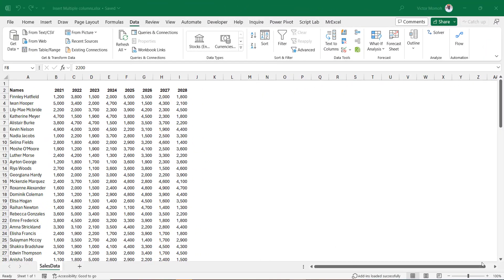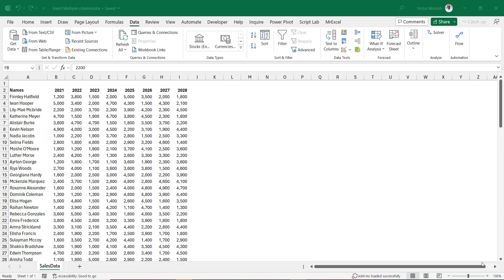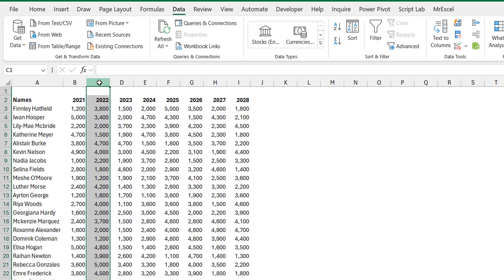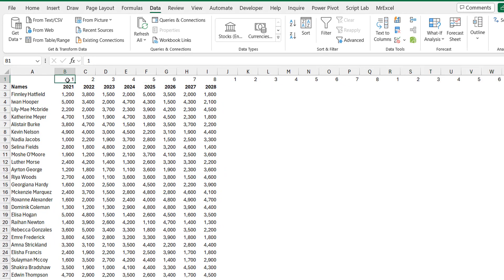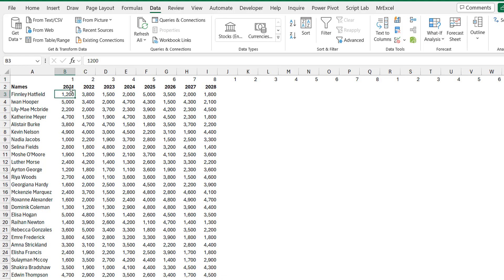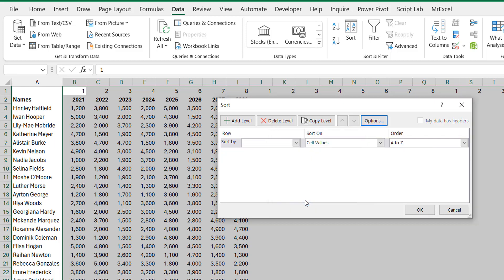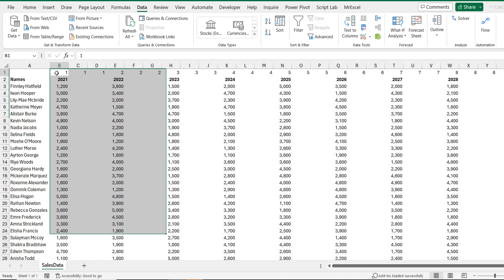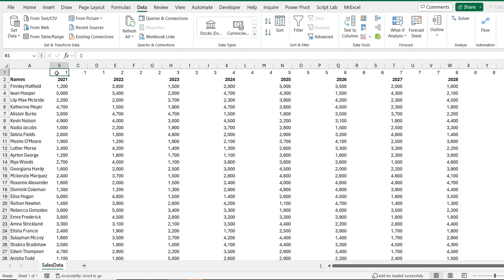Insert multiple blank columns between columns in Excel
insert multiple blank columns in Excel: this is a sequel to the video on inserting multiple blank rows between rows of data using a nifty sort Trick. This video uses a Custom sort from left to right to accomplish the task